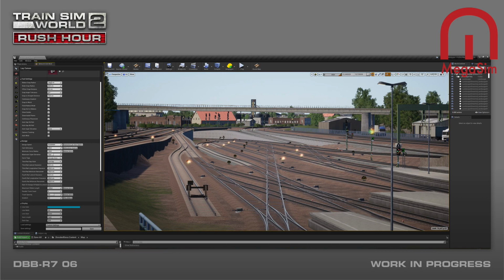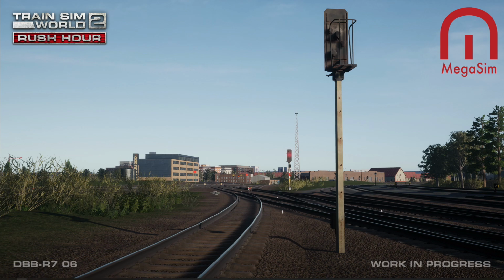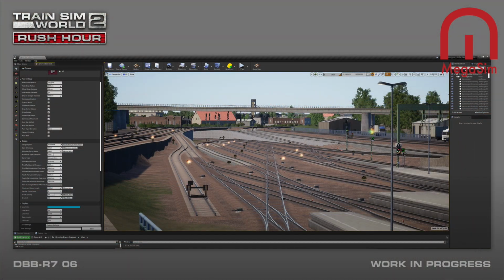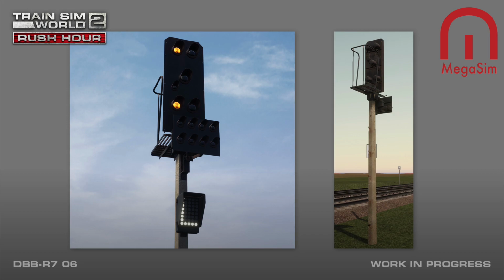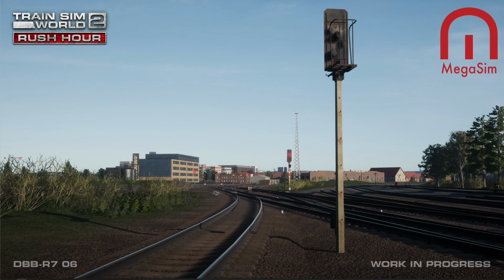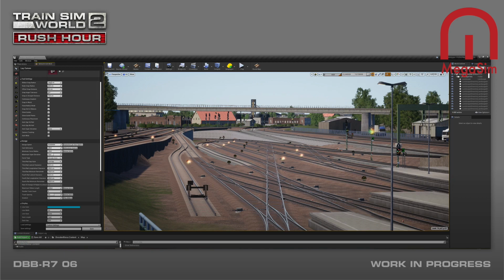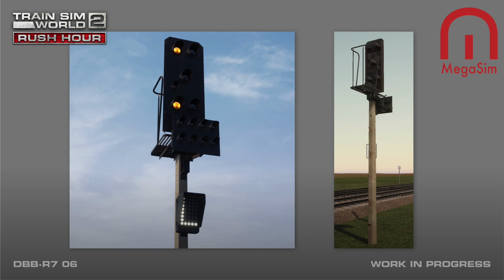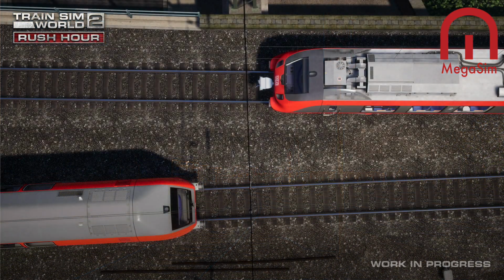Train Sim World 2: Rush Hour - Building Riesa Dresden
The FIRST News Article for the NEW Train Sim World 2: Rush Hour is finally completed!

Watch along as we read the interview together on building Riesa Dresden route!